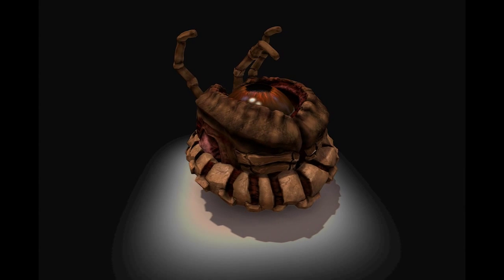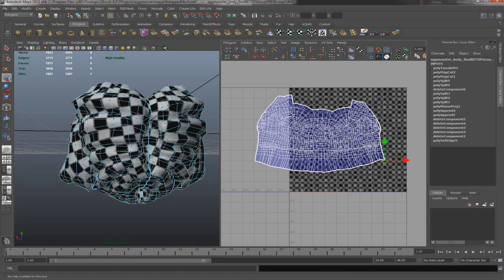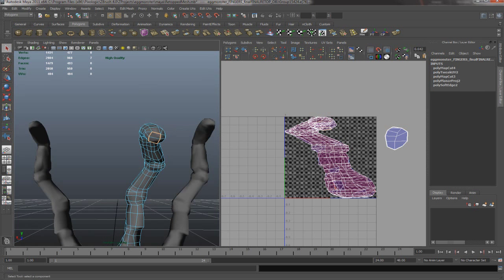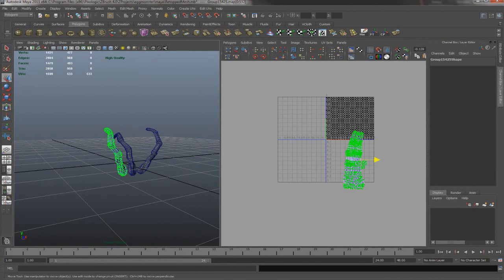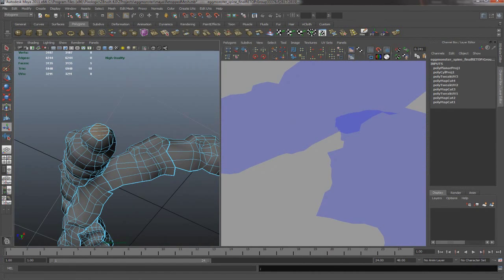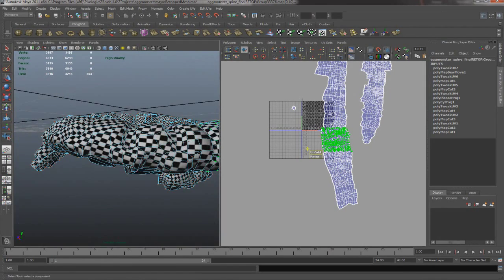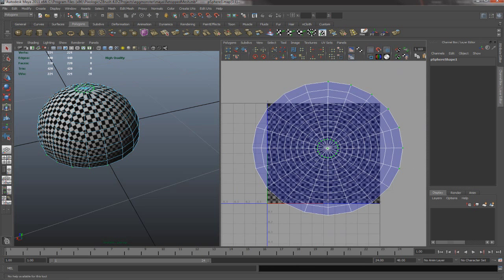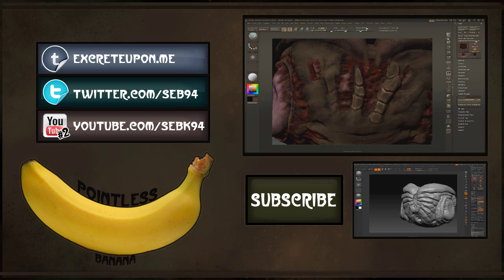Creative Monster Design Tutorial: UV Mapping in Maya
Hello! This is going to be an ongoing series covering how to creatively design and create a monster in Zbrush, Maya and Photoshop.
This series is going to cover three main topics, sculpting, UV Mapping and texturing.
Remember if you like the video to like it or if you didn't to dislike it, this gives me an idea of what my audience thinks of my stuff and overall just helps me tons! :)